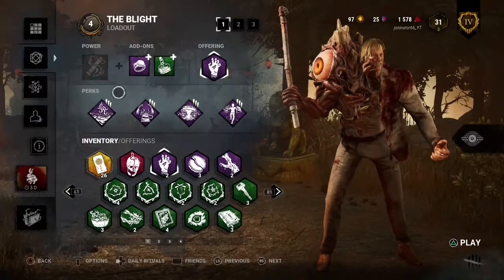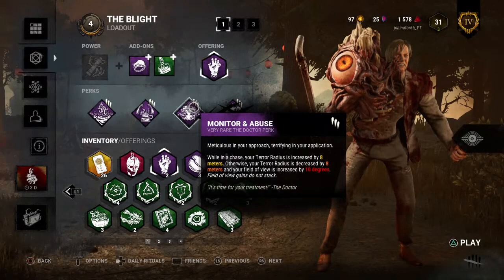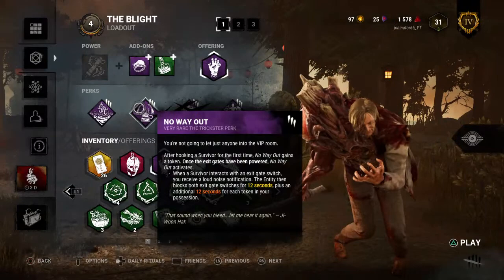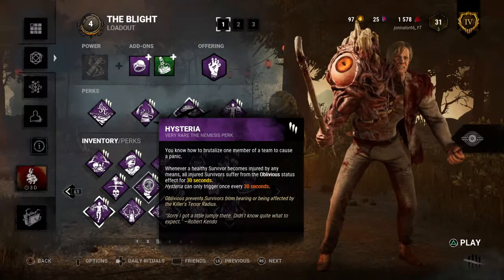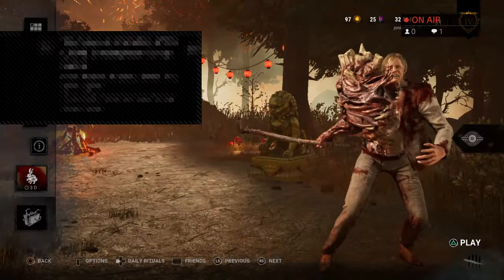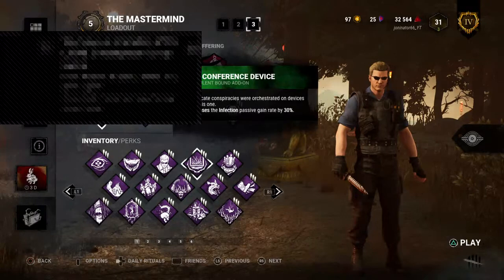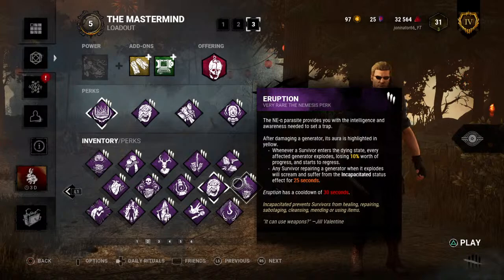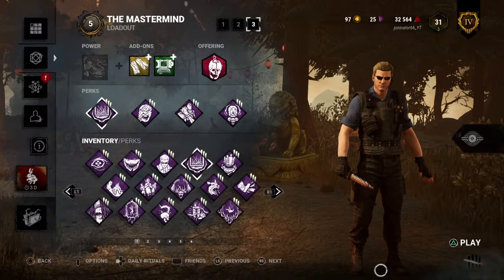Dead by daylight, with Tofaraway07 And DemoDbd/Derrick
I play other games so check me out!